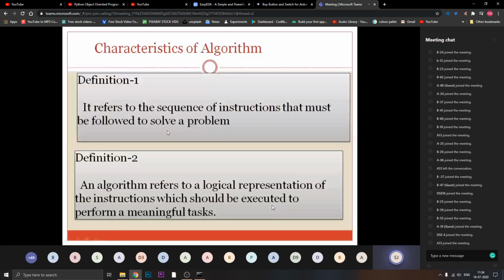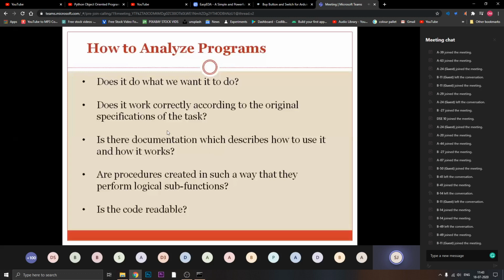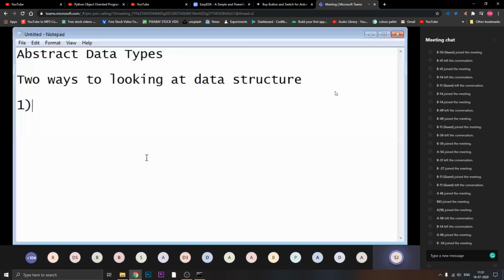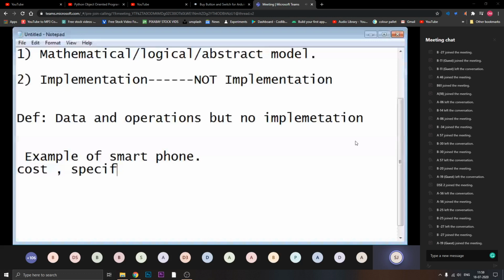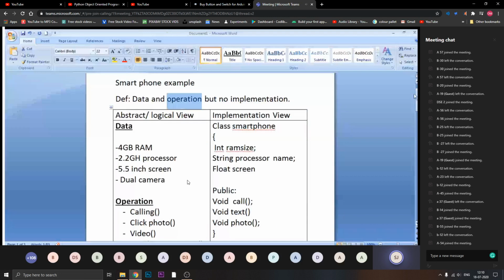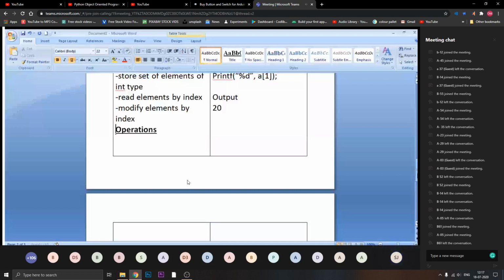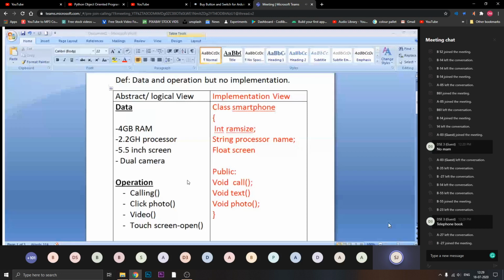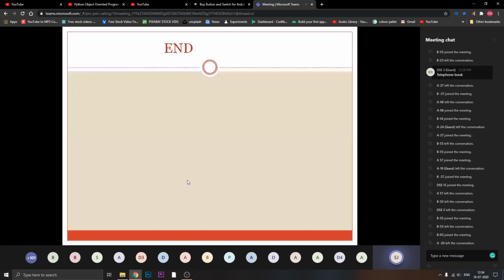Data Structures 5